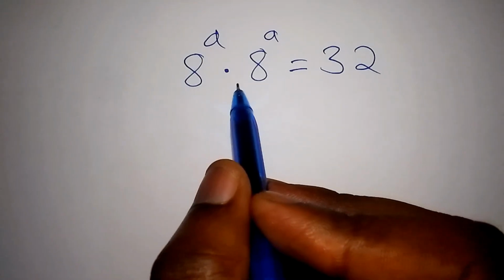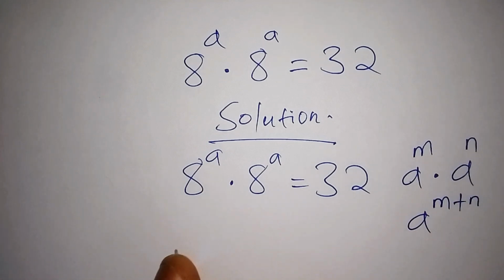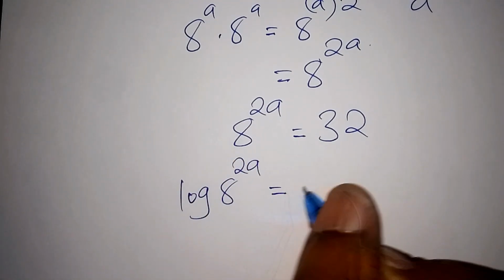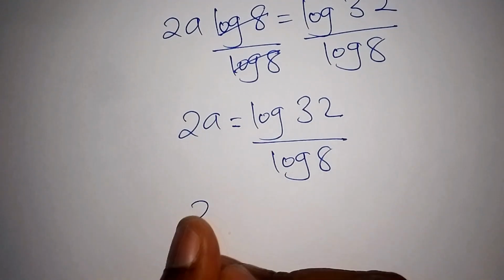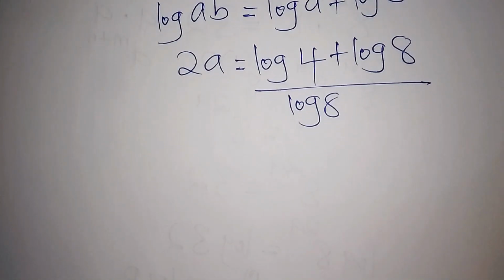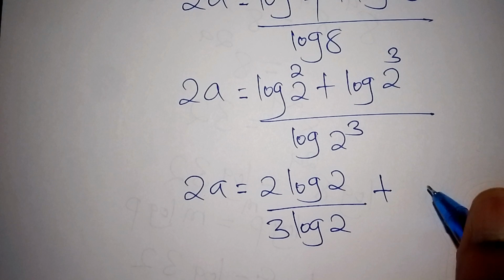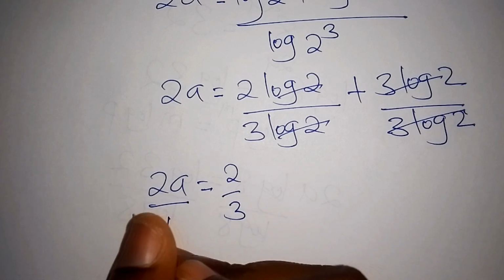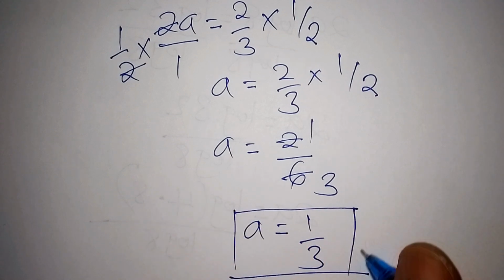Can You Solve this? 8ᵃ × 8ᵃ = 32 | Most People Get It Wrong!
You’ve seen math puzzles before — but can you crack this one?
8ᵃ × 8ᵃ = 32
What’s the value of a?

Sounds simple? Think again. Most people get stuck here.
Watch this short walkthrough to test your logic and exponent skills. Perfect for students, Olympiad prep, or anyone who loves a brain workout!

💬 Drop your answer in the comments before the solution is revealed!
👍 Like this video if you enjoy math challenges